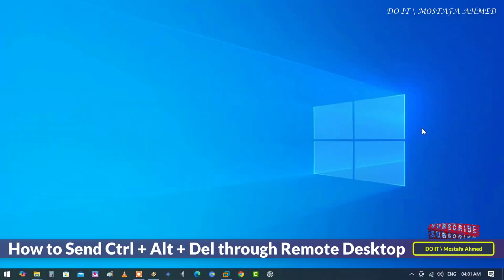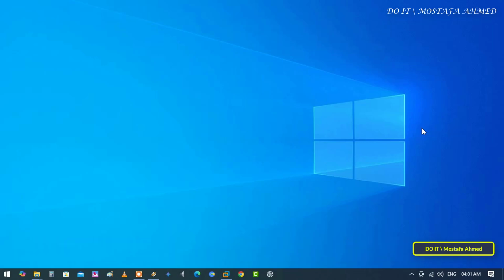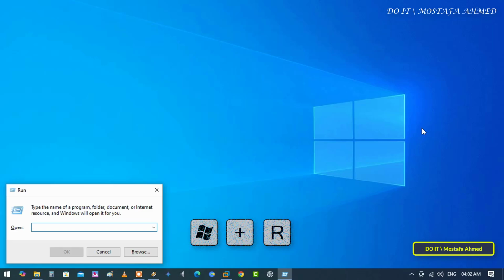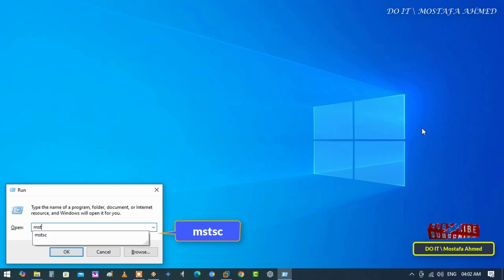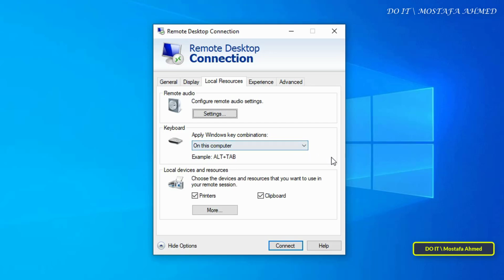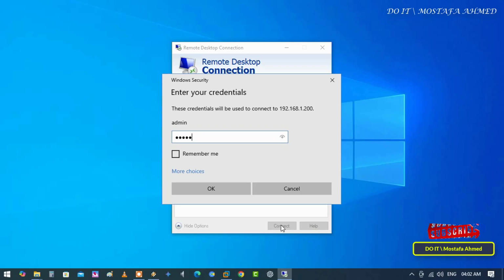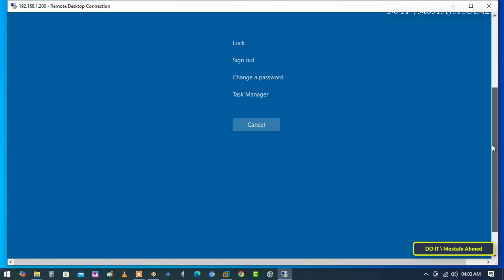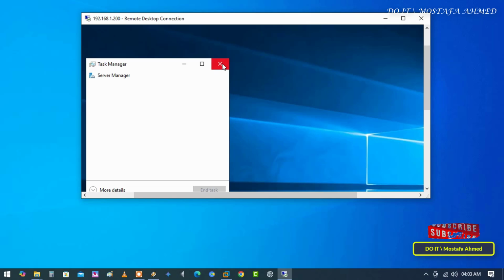Send Ctrl Alt Del through Remote Desktop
In this video I explain how to send *Ctrl + Alt + Del* via remote desktop, if you are having difficulty sending *Ctrl + Alt + Del* via remote desktop? Don't worry, I will explain why pressing Ctrl + Alt + Del on a remote computer does not work and how to solve this problem. ✅
➡ You will learn about the shortcut Ctrl + Alt + End and how it allows you to access key remote features such as task management, logging out, and changing passwords, making it useful for managing remote desktops.✅
➡ Remote desktop is a powerful tool that allows you to access another computer from anywhere, making it an essential feature for IT professionals and remote workers, however, certain commands such as *Ctrl + Alt + Del* are captured by your local machine for security reasons. In the video, there is a step-by-step solution to bypass this limitation and manage the remote computer easily.✅
👍 The steps in the video are very simple, follow the video and I am waiting for any inquiries in the comments,

How to Send Ctrl + Alt + Del to remote computer,
Send a Ctrl Alt Del to a RDP Session,
How to Send Ctrl Alt Del to Remote Desktop,
How to Send Ctrl + Alt + End to Remote Desktop,
How to Use Ctrl + Alt + End to send Ctrl+Alt+Del in remote desktop,
How to send Ctrl Alt Del in remote desktop Manager,
How to send a Windows key to my remote desktop,
How to use Task Manager in remote desktop,
How to send ctrl+alt+del using Remote Desktop, Send Ctrl-Alt-Delete in a Remote Desktop Session,
How to Ctrl+Alt+Del in Remote Desktop on Windows,
How to enable Ctrl Alt Del in Remote Desktop in windows 10,
How to Enable enable Ctrl Alt End in remote desktop,
How to Send Ctrl+Alt+Del in RDP,
Remote Desktop troubleshooting,
Windows Remote Desktop tips,
RemoteAccess,
Windows 11 How to use ctrl alt del in Remote Desktop,
Sending Ctrl + Alt + Del to a remote computer,
Remote Desktop troubleshooting guide,
Access Task Manager via Remote Desktop,
Fix Ctrl + Alt + Del for remote computer,
Manage remote computer task manager,
Secure remote access commands,
Remote Desktop best practices,
Remote Desktop, IT Support Tips,
Remote IT Support,